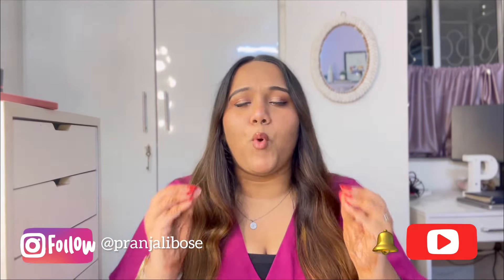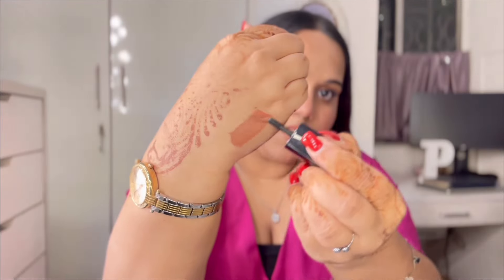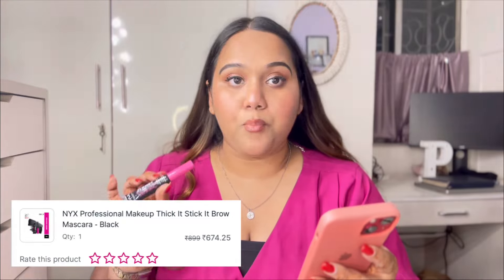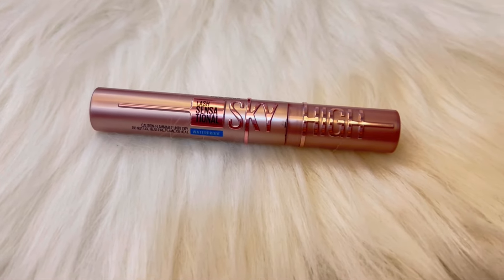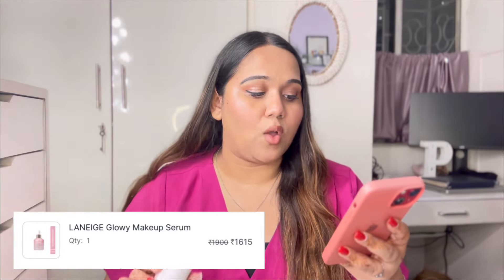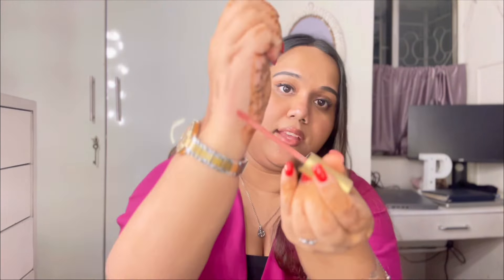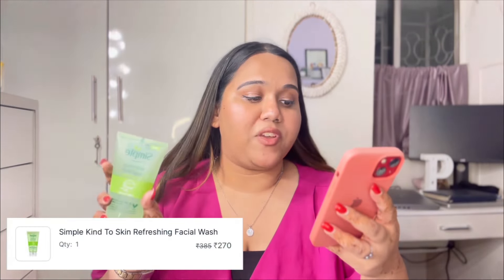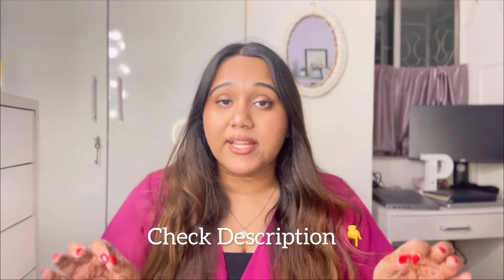*HUGE* Nykaa Pink Friday SALE HAUL, Korean Skincare, Makeup💅😍 Upto 50% off | Pranjali Bose.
Check out the HUGE NYKAA PINK FRIDAY SALE HAUL 💕

Click on the 🔔 so that you don’t miss any updates!

~ Pranjali.